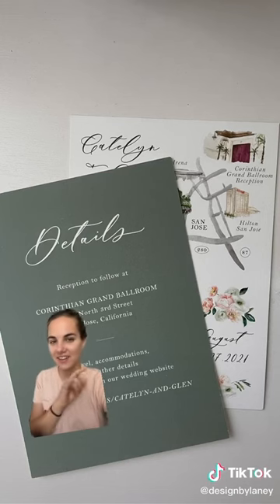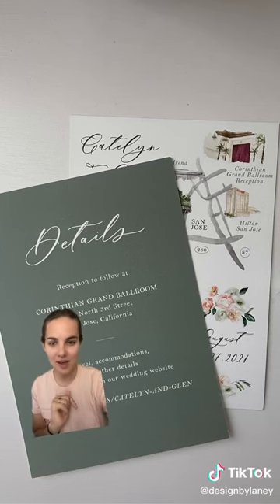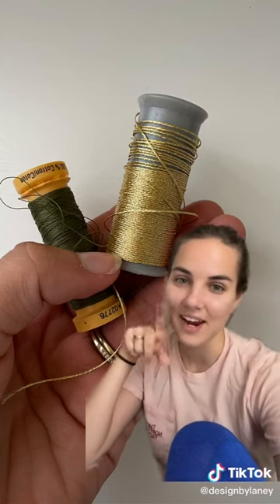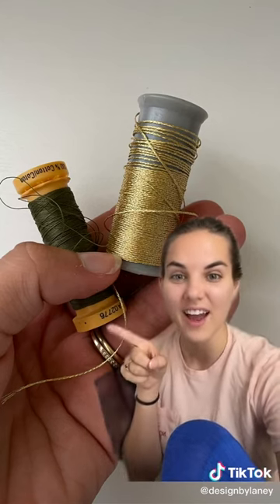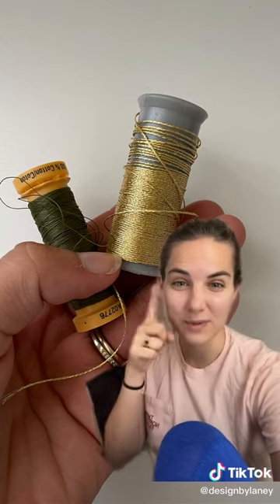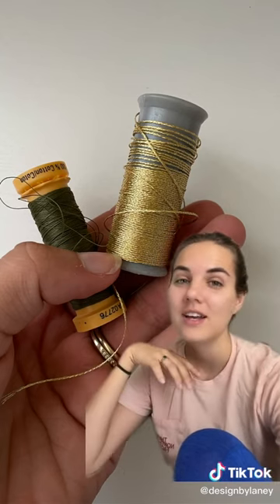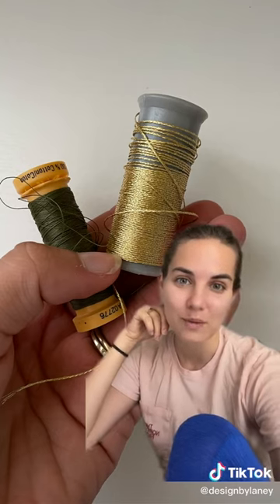5 Money Saving Tips for Wedding Invites!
5 Money Saving Tips for Wedding Invites!
Let me show you five ways to save money on your wedding invitations.
- Online RSVP
- Two Sided Printing!
- Digital Printing vs Letterpress
- DIY Details (ribbons, wax seals and envelope liners!)
- Ribbon alternates